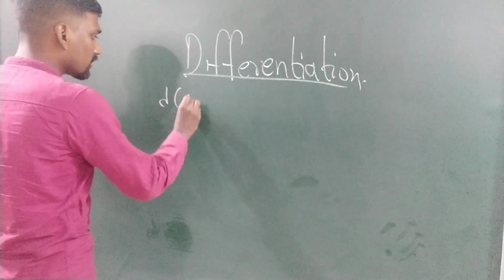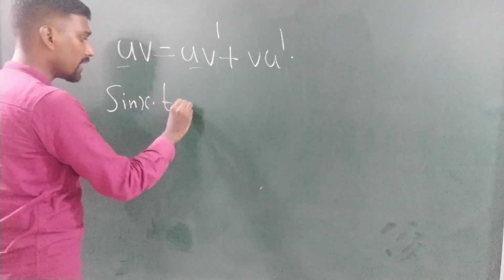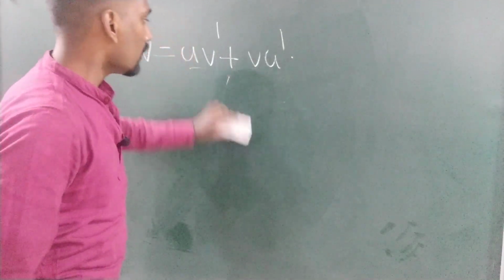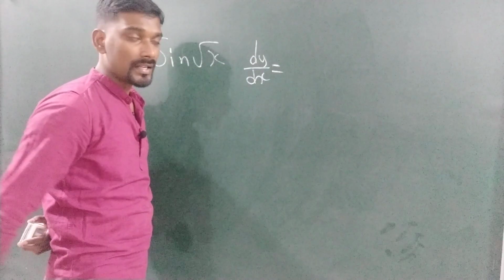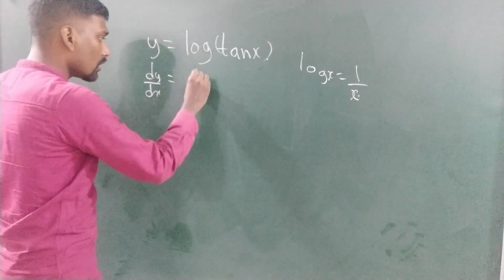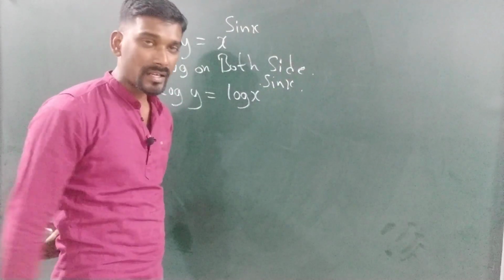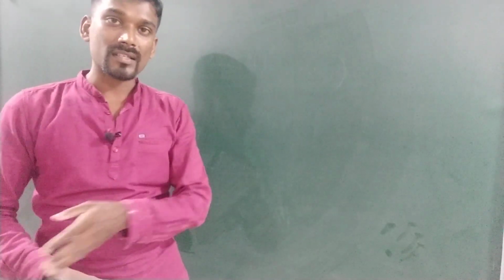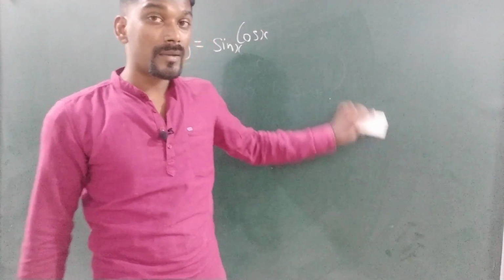How to crack NDA Maths (Part I)